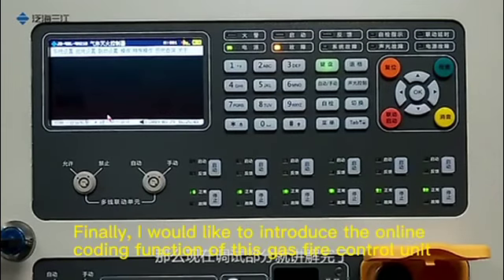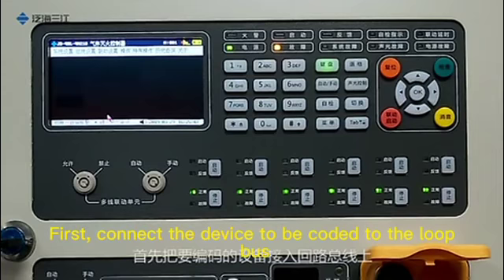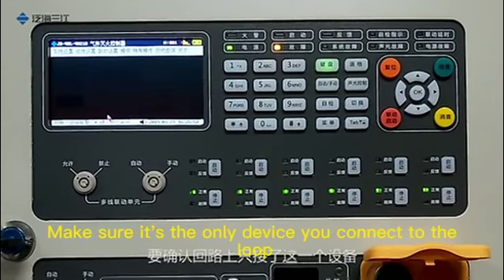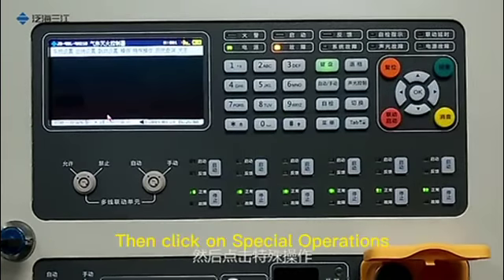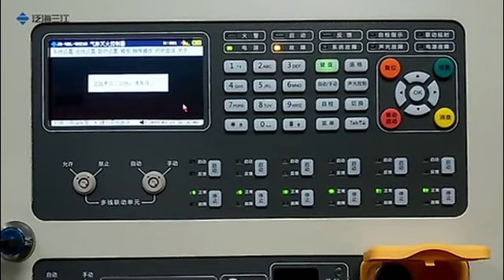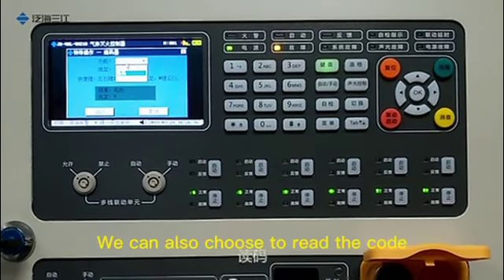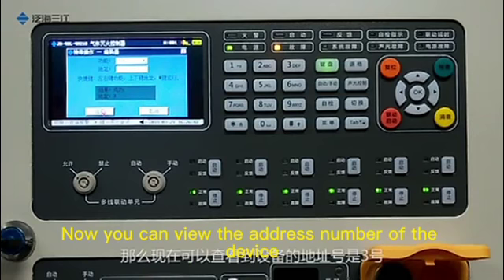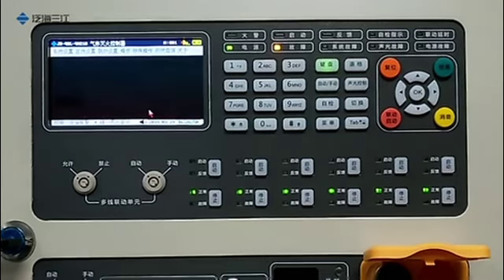How to set and operate fire alarm and gas extinguish control panel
Fire alarm and fire automatic fighting control panel setting and operation guide.
First part, the alarm panel, indicator and control keyboard.
Second part, how to set the gas extinguish zone, automatic gas release and manual gas release, how to set linkage module and compound fire detectors. From the alarm panel, we can encode the device and set detector address.